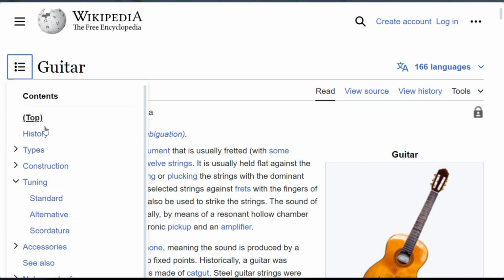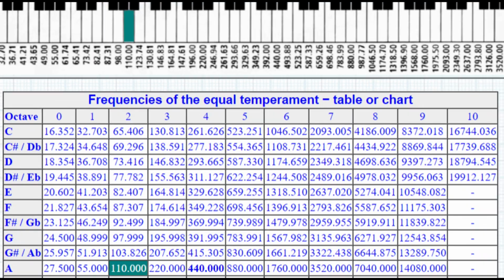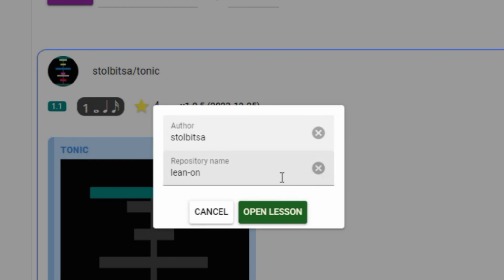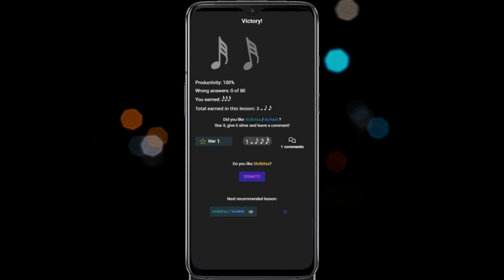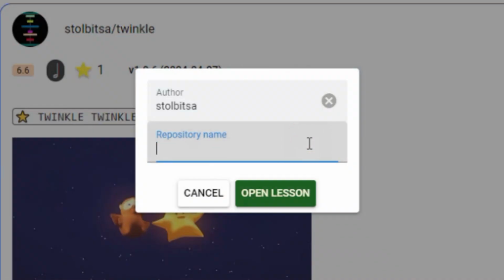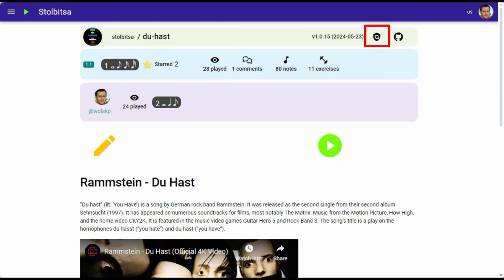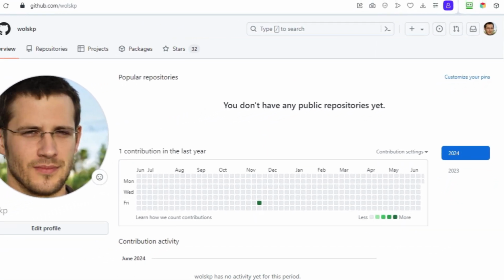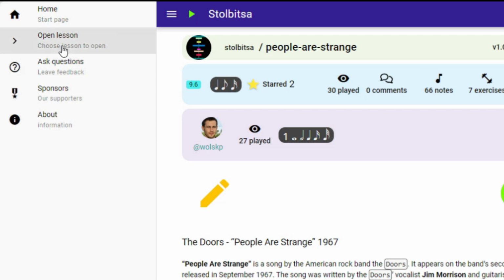How to develop your musical ear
How to develop your musical ear with ear training app Stolbitsa.